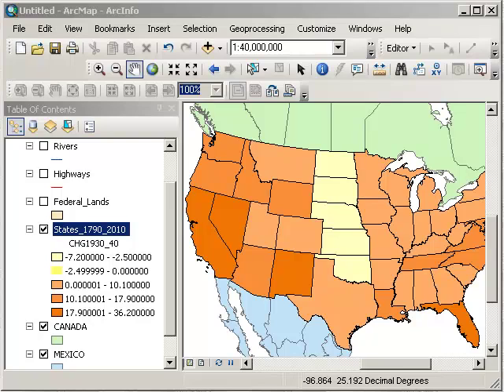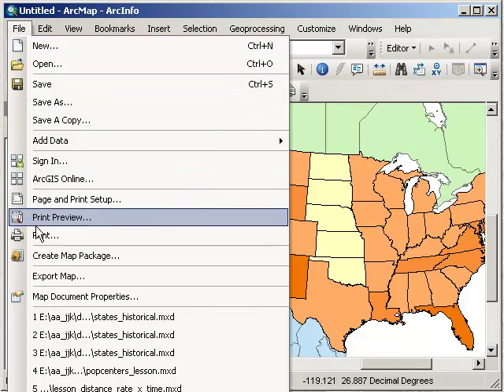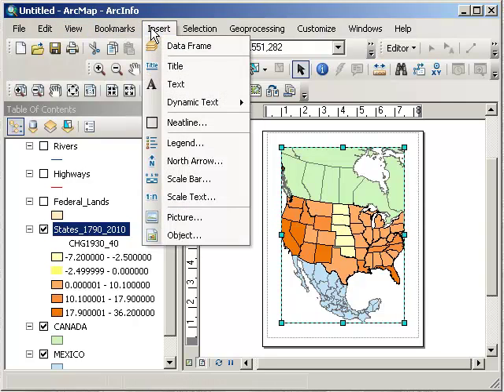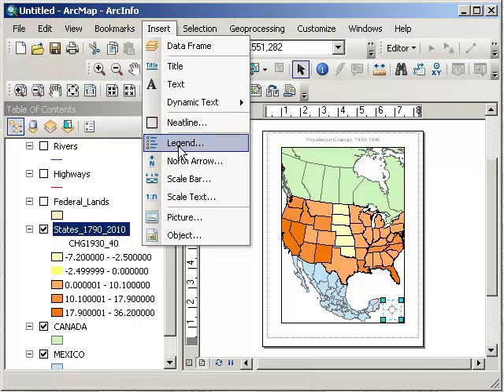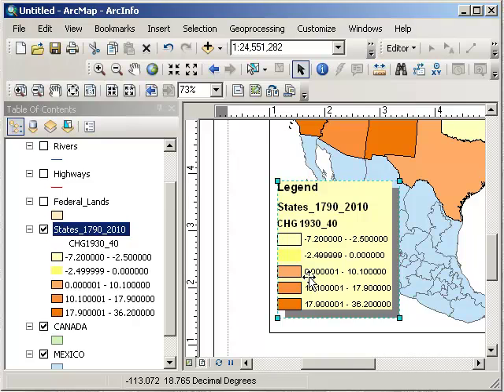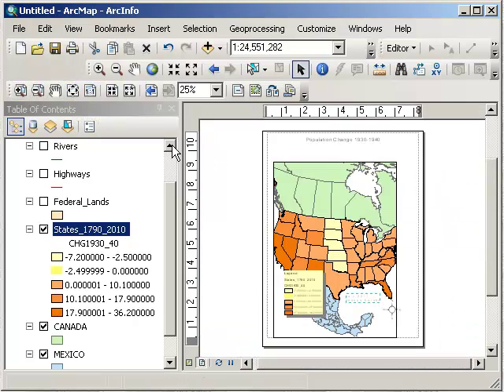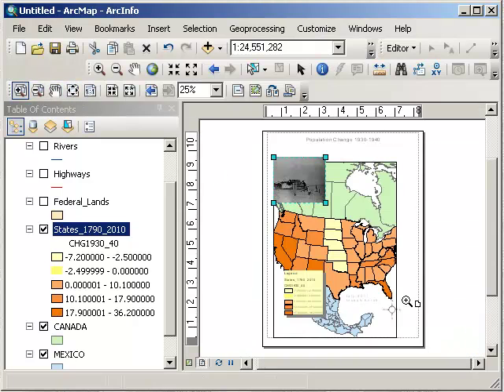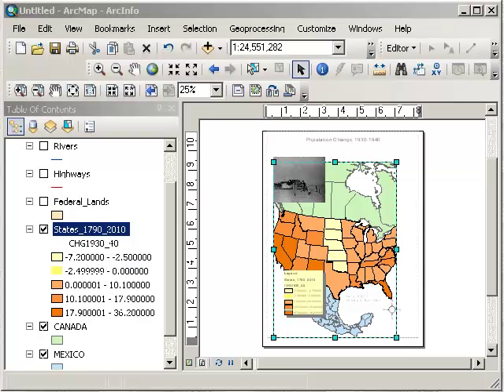Map Output in ArcGIS Desktop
Demonstration of how to output maps and data as part of thematically analyzing spatial data in ArcGIS Desktop, specifically, ArcGIS 10, with discussion and modeling of how to incorporate these methods into educational settings. Example focuses on using population data.